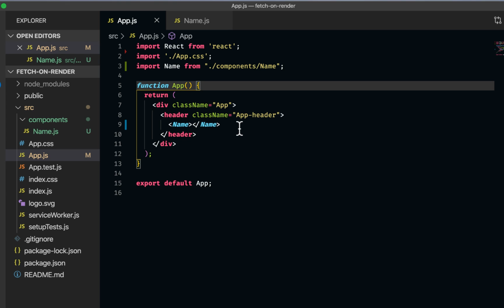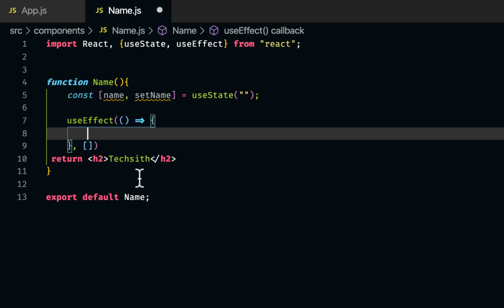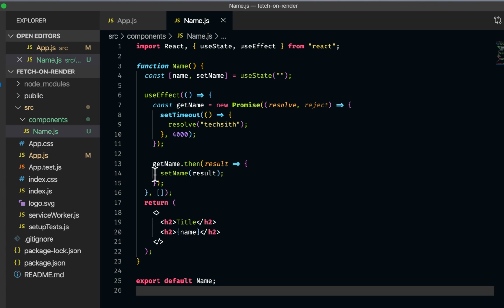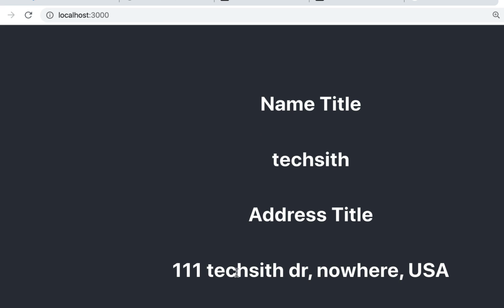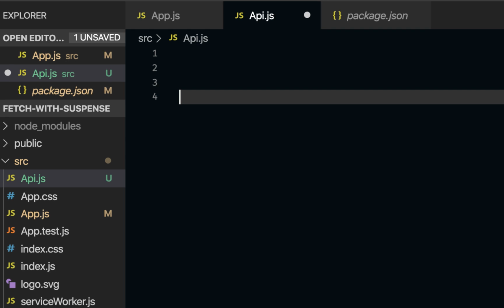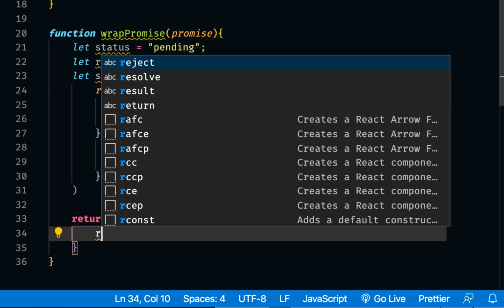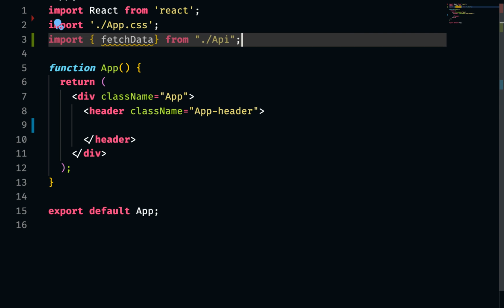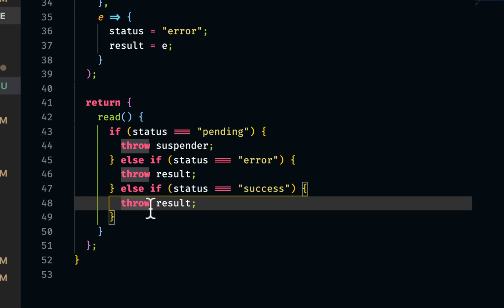React data fetch with suspense | concurrency mode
Concurrent UI patterns React  | Data fetching with suspense and fallback | concurrent rendering